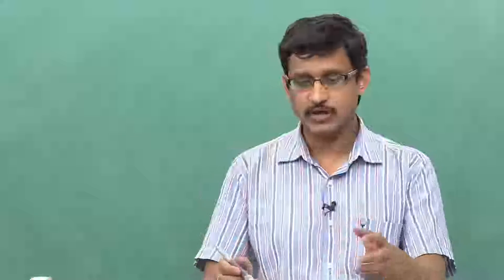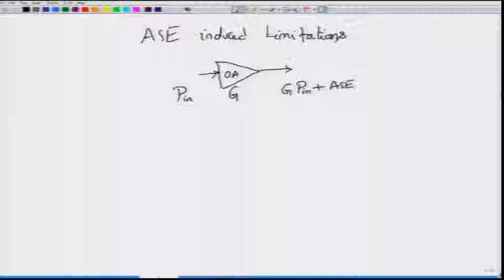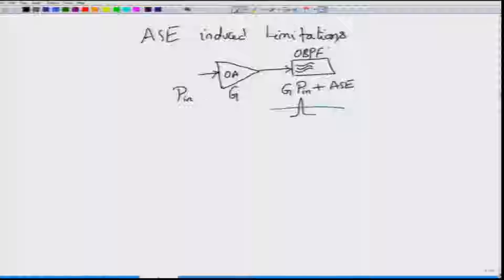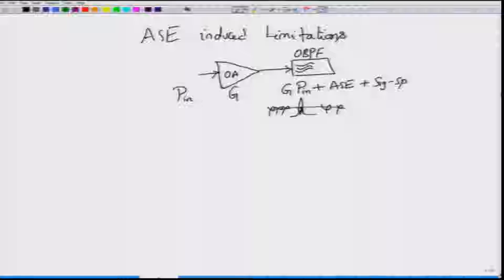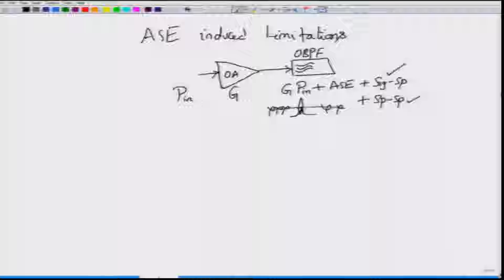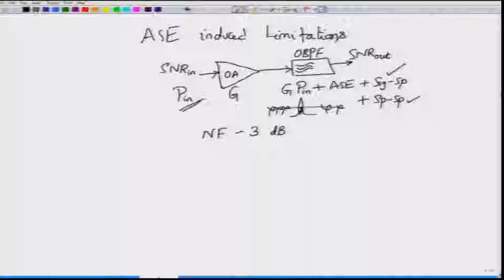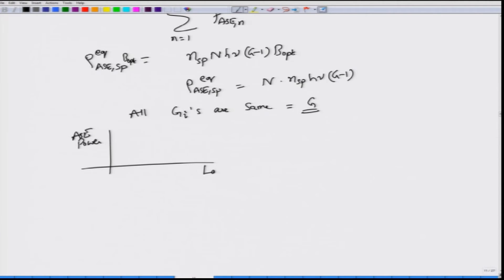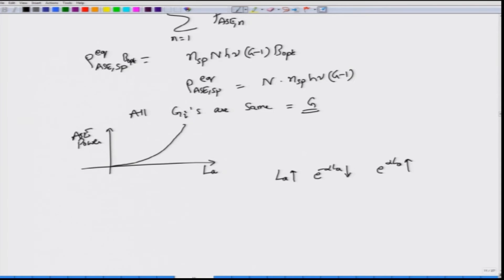Module V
To access the translated content:
1. The translated content of this course is available in regional languages.
 2. Regional language subtitles available for this course
 To watch the subtitles in regional languages:
 1. Click on the lecture under Course Details.
 2. Play the video.
 3. Now click on the Settings icon and a list of features will display
 4. From that select the option Subtitles/CC.
 5. Now select the Language from the available languages to read the subtitle in the regional language.